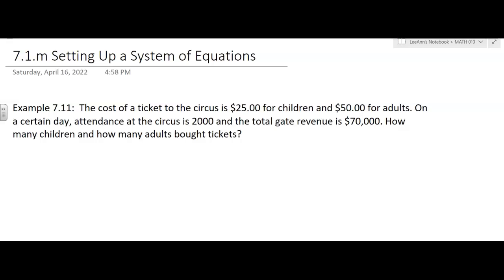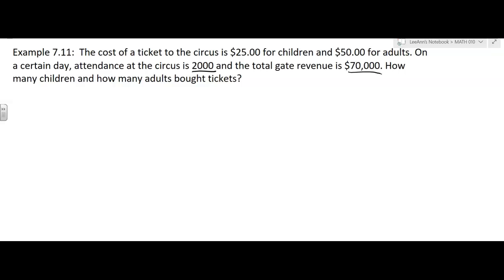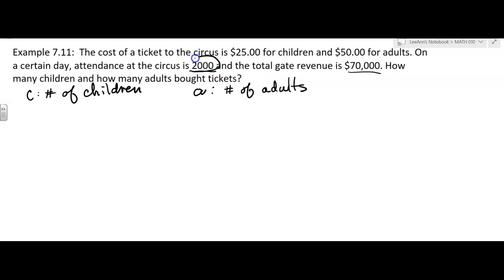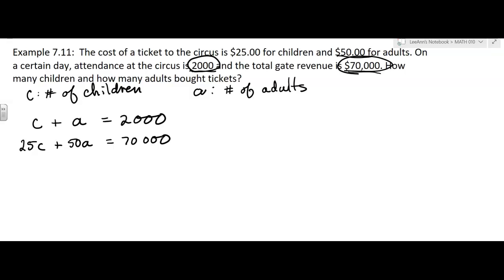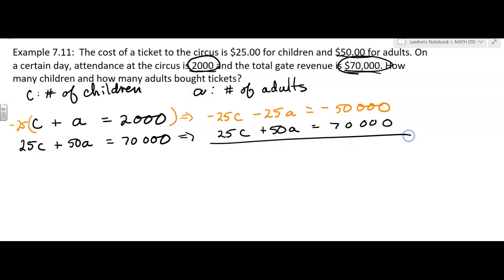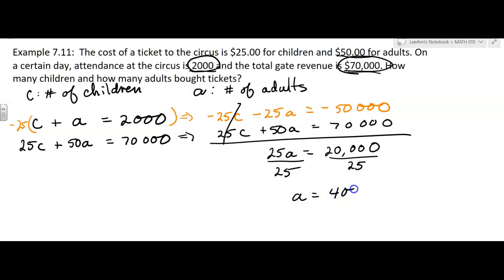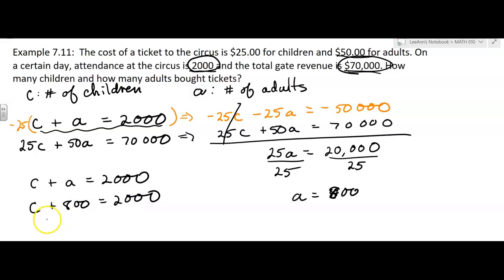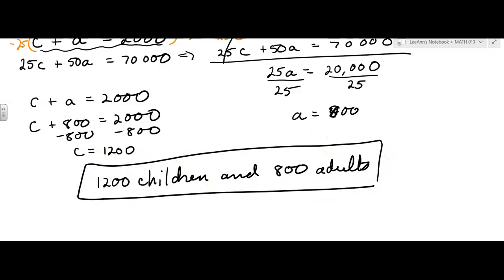7.1.m Setting Up a System of Equations